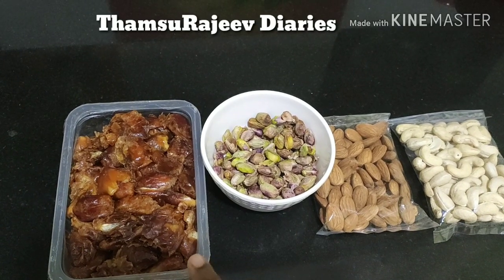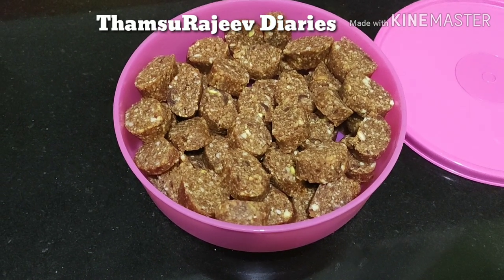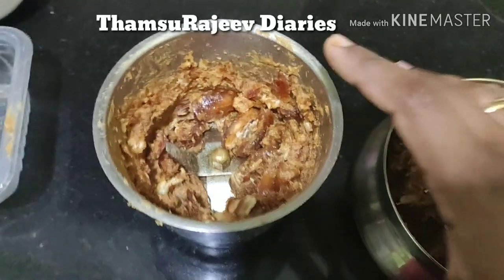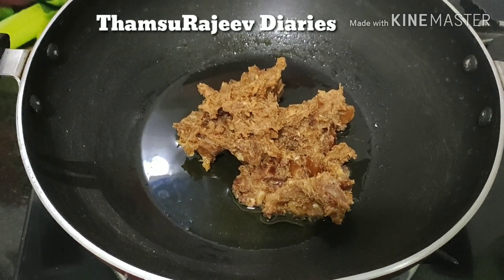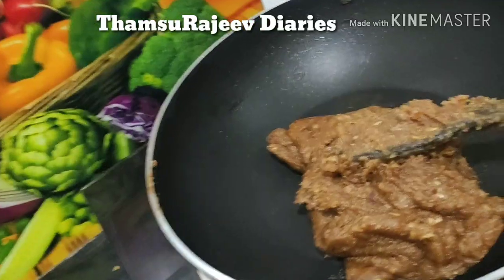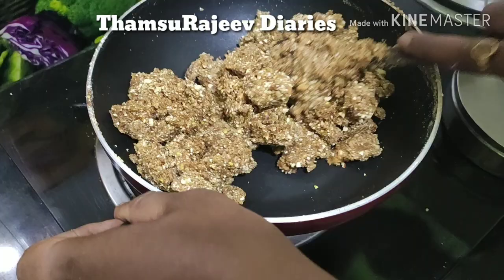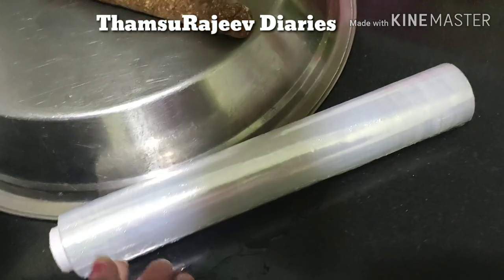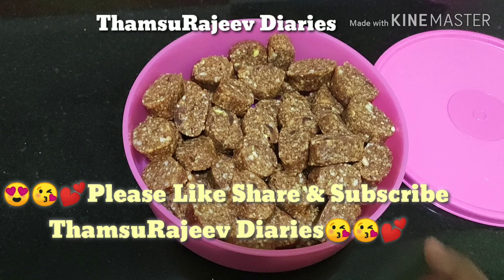Fruit Barfi/6 മാസം ഉള്ള കുഞ്ഞുങ്ങൾക്കും കൊടുക്കാം/Vlog